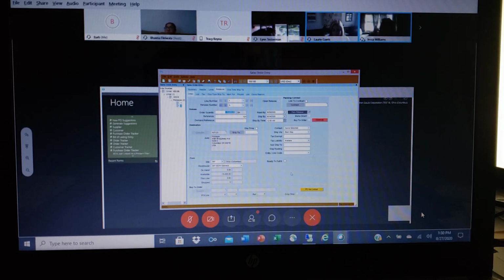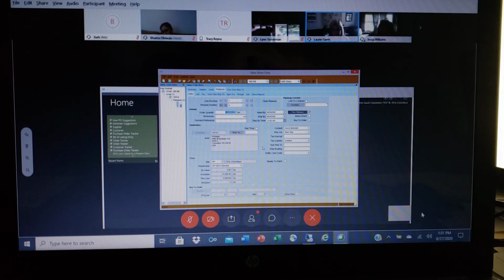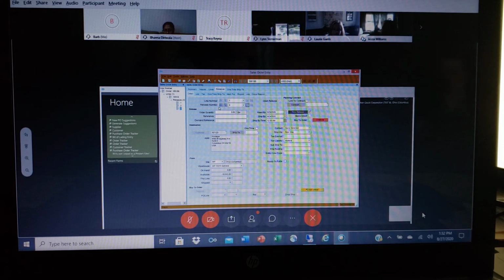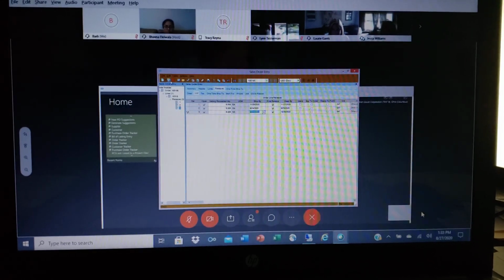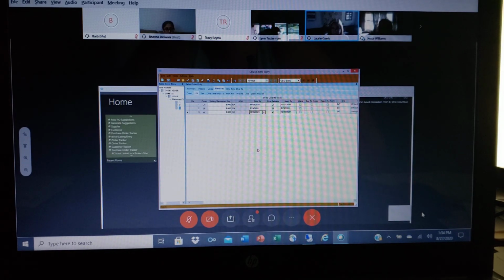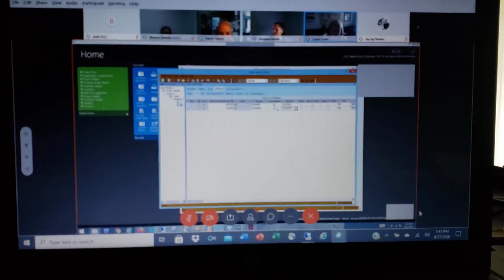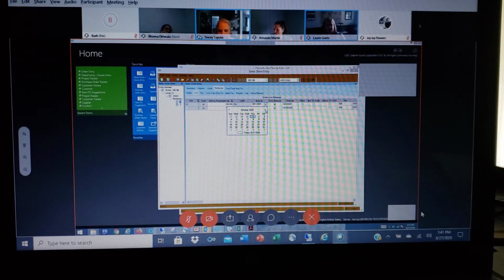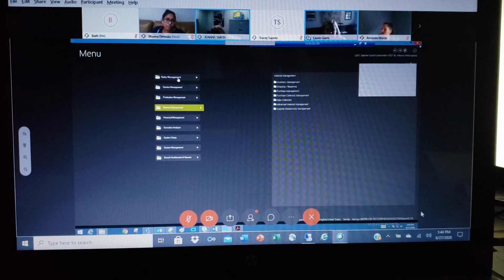Release order with multiple releases A 8-27-20